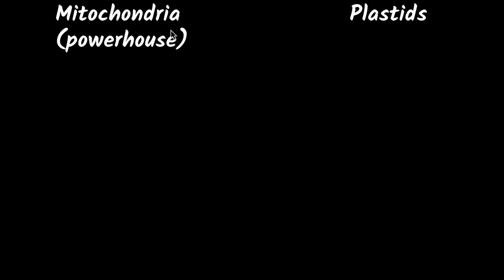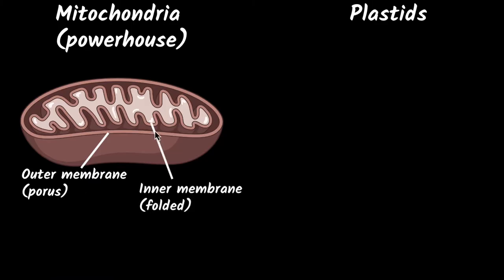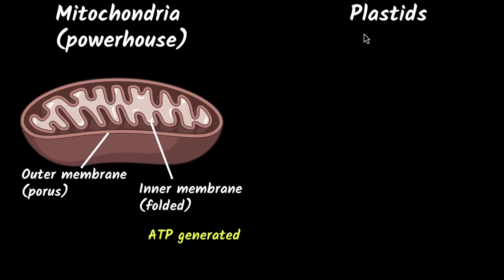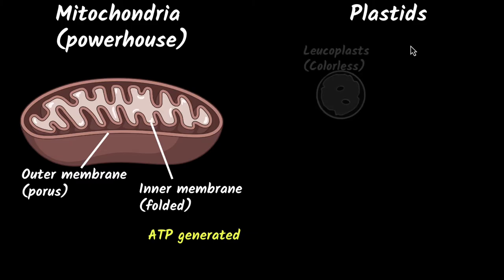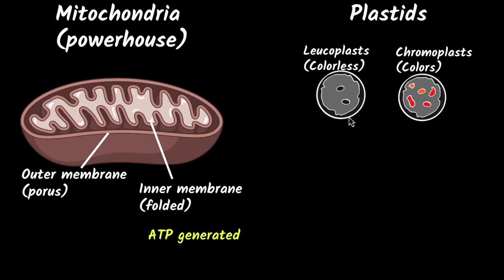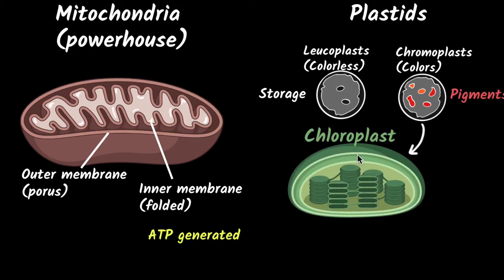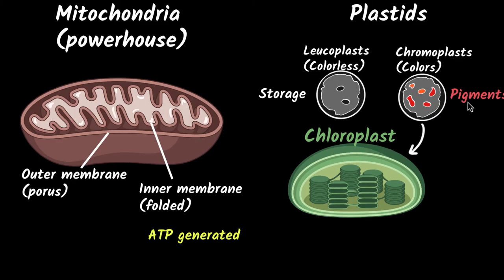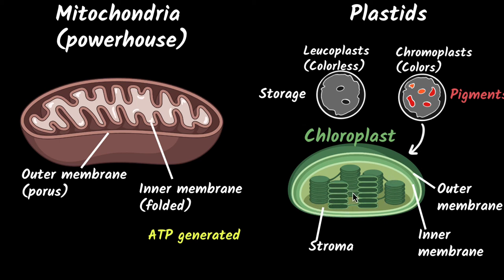Mitochondria & plastids Fundamental unit of life Biology class 9 Khan Academy